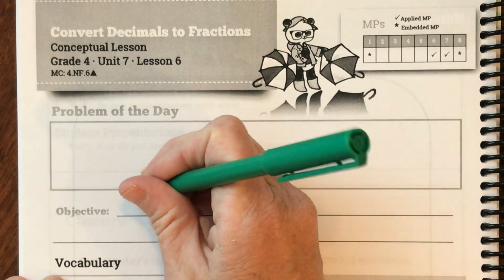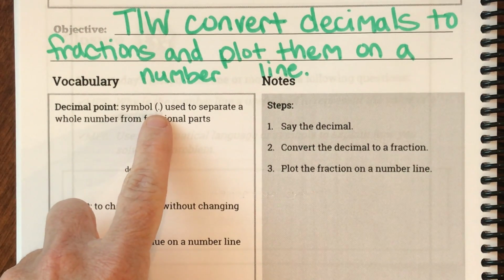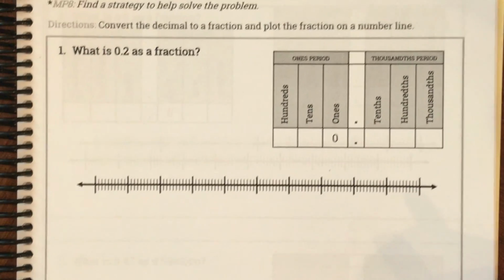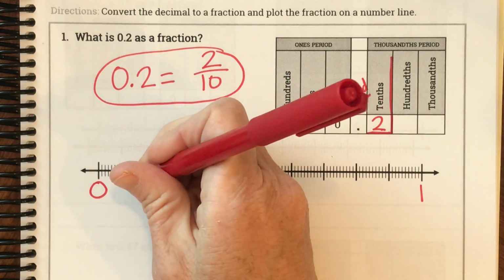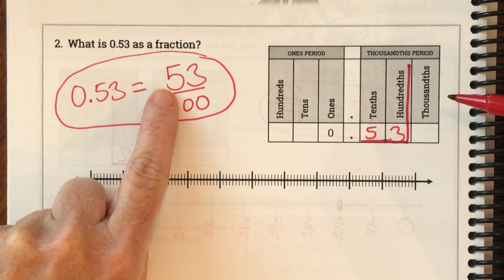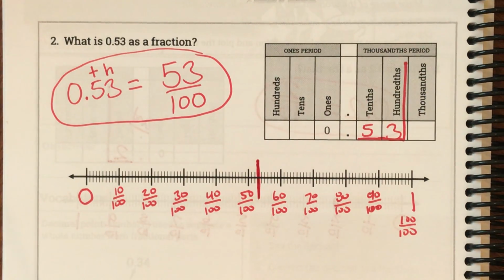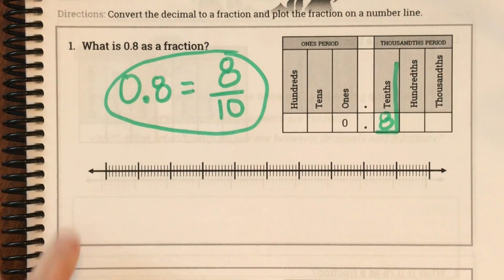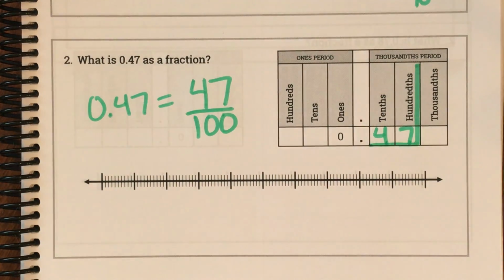4th Grade 20/21 Lesson 7-6